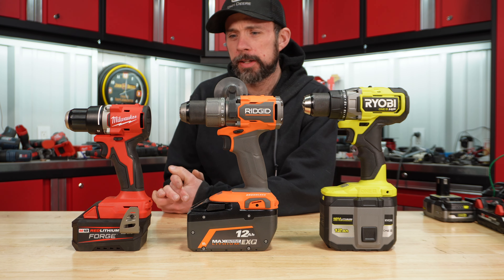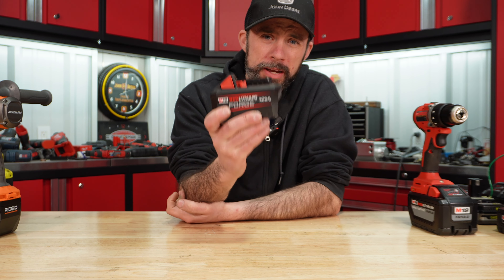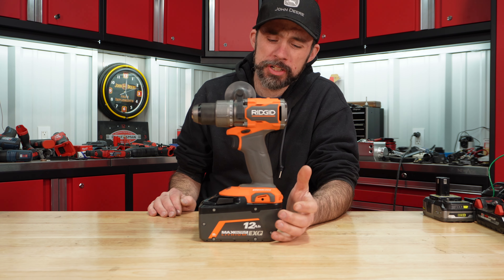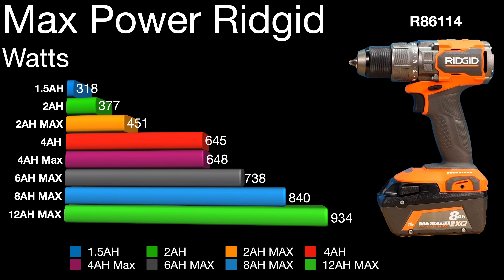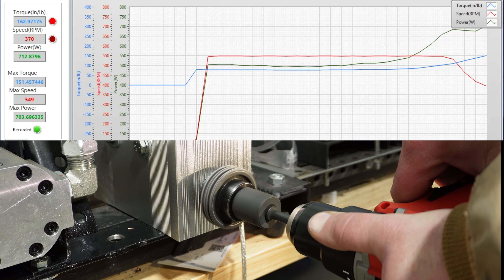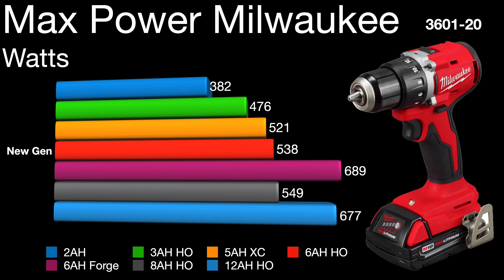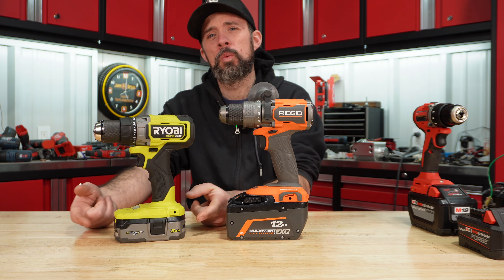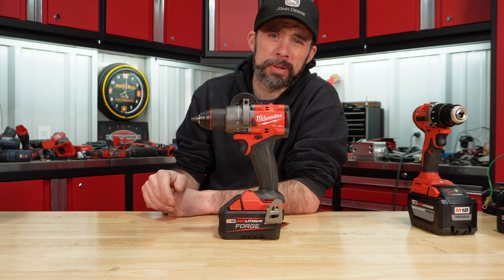Best Cordless Drill Update Mid and Compact Spec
Stacked lithium provides huge gains like normal.

Product Links

Thank You! for supporting the channel, this helps in providing new content each week!